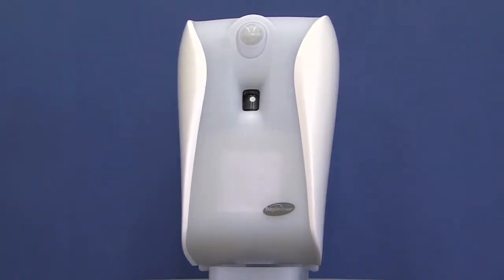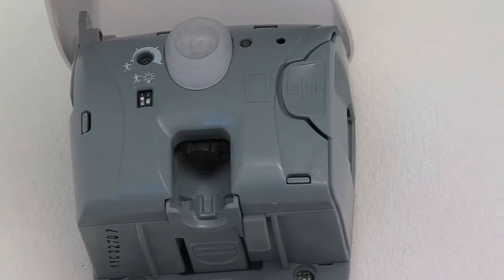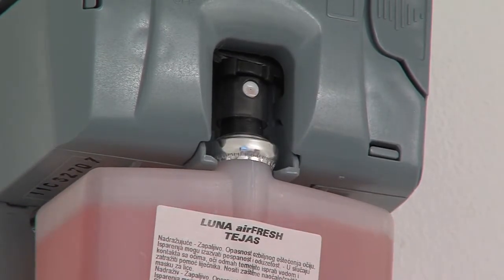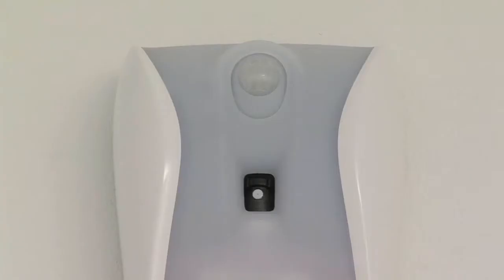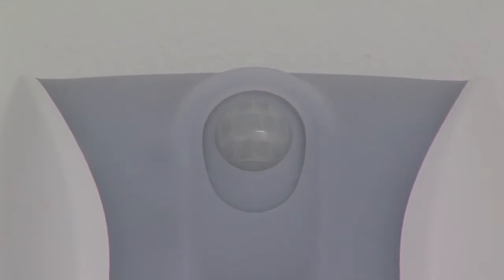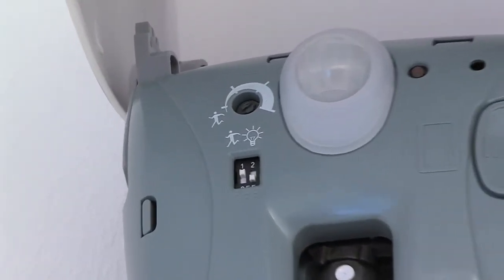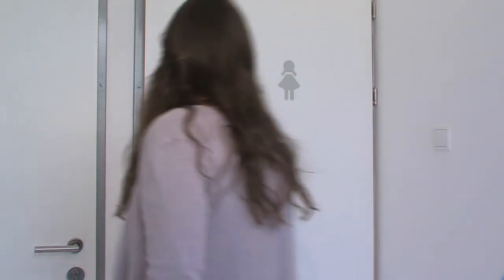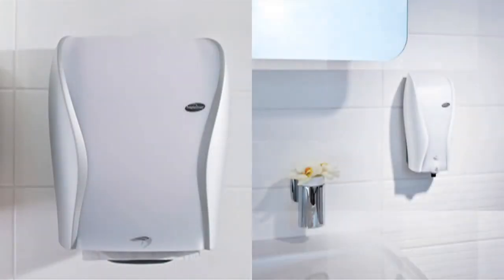Hagleitner Xibu Sense Fresh Air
The Xibu Sense Fresh Air is a high-tech scent dispenser with a softer side.Produced by Hagleitner, the dispenser is capable of measured and economical performance.

Dimensions: H: 219, W: 135, D: 92mm

Programmable, the dispenser may operate at the rate your rooms are frequented (via use of a motion sensor) or through timed intervals; allowing Measurable and Controlled consumption. The Xibu Air Freshener makes use of the AirFresh 4 Seasons refills which are propellant-free. Resulting in an air-freshener that is friendly to the environment and to your lungs. The Sense Fresh Air can be powered by 1 Pack of D Batteries or the Sense Fresh Air Power Supply. Please not for battery use, no additional accessories are required. The dispenser is also lockable, allowing for secure storage of the scent within.